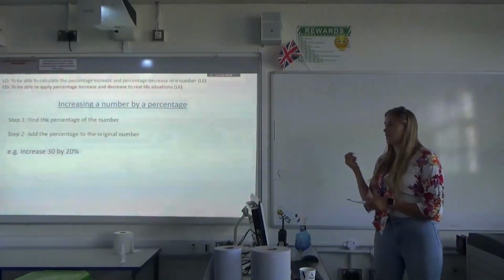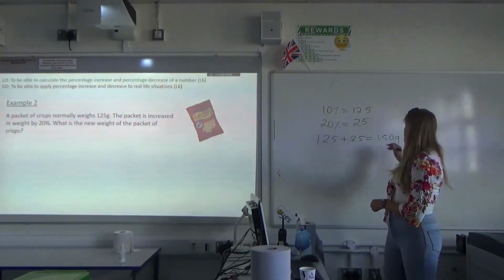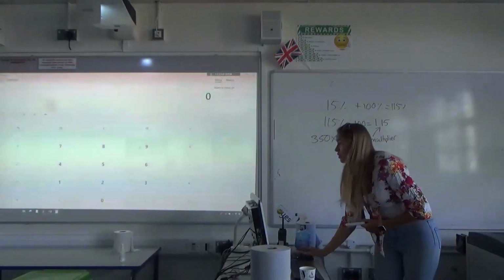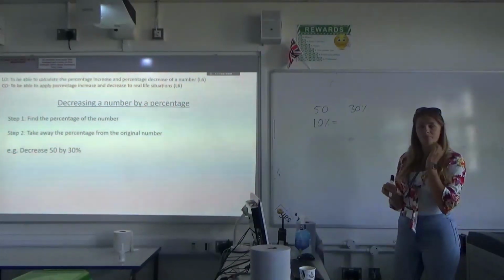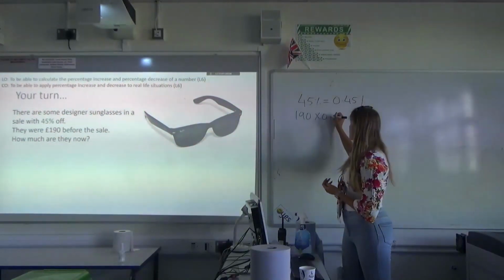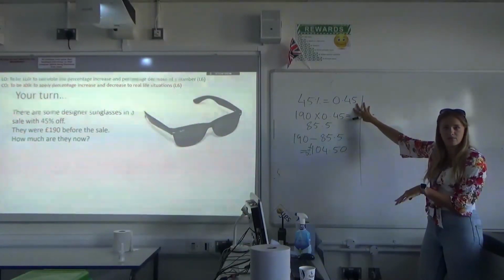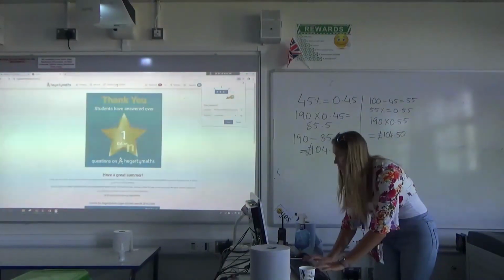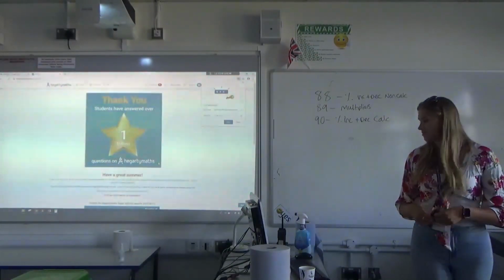Miss Letchford: Percentage Increase and Decreace